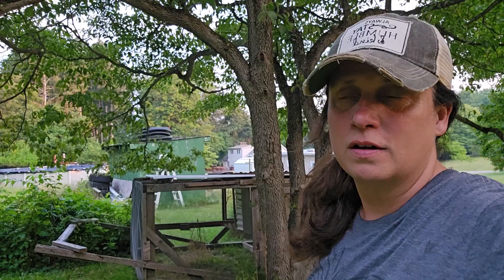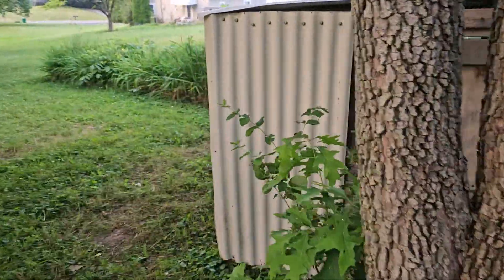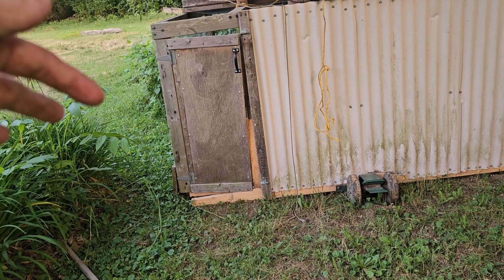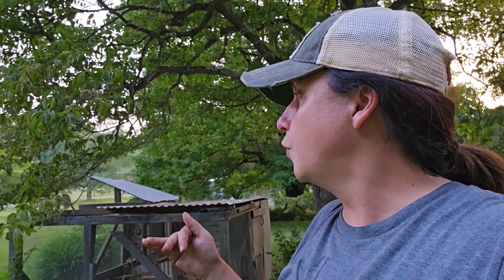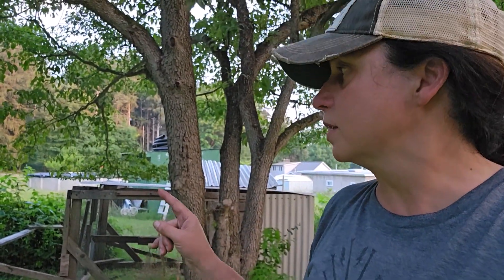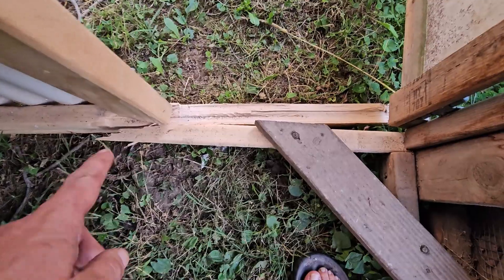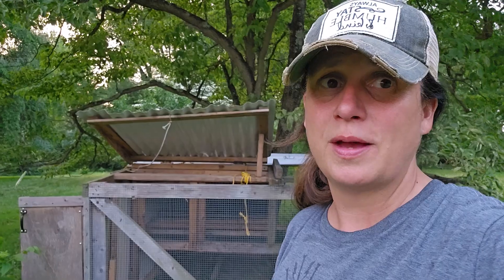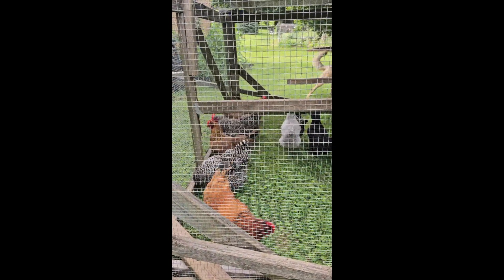Time to Rebuild the Chicken Tractor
Welcome to our backyard.  We use a mobile chicken coop during the warmer months of the year.  The one we are using has been in operation (with modifications along the way) since 2019.  It is time to take it apart and reassemble.  How can we keep the grazing space and the features we like, while making it lighter and easier to move.